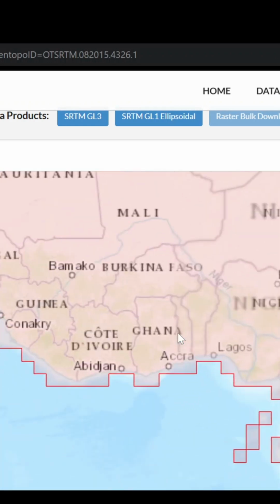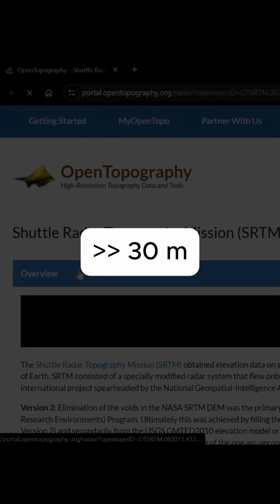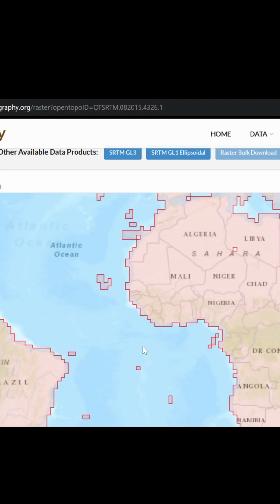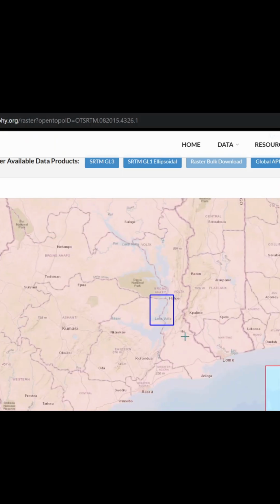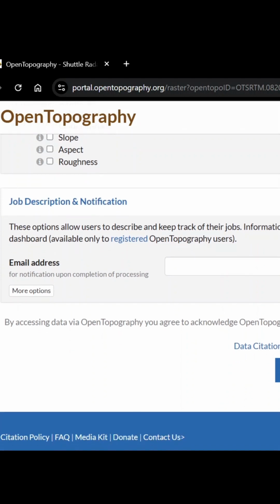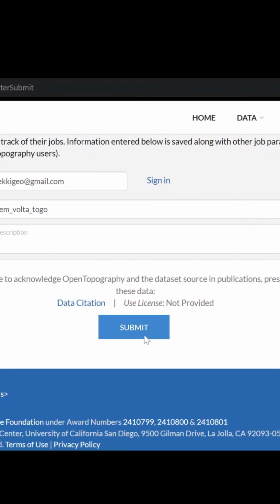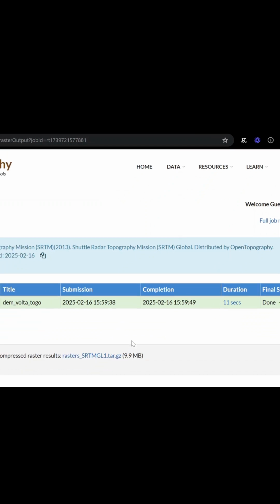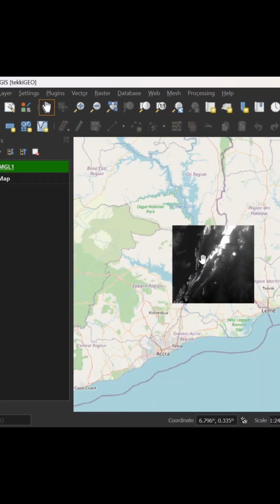Download DEM Data — No Account! No Tiles!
Learn how to download DEM data from OpenTopography without the need for an account and without dealing with tiles. This simple guide will show you how to access topographic data quickly and easily. Perfect for beginners and GIS professionals alike.